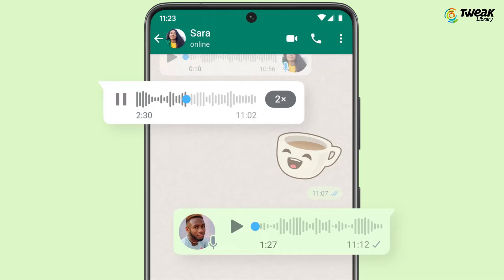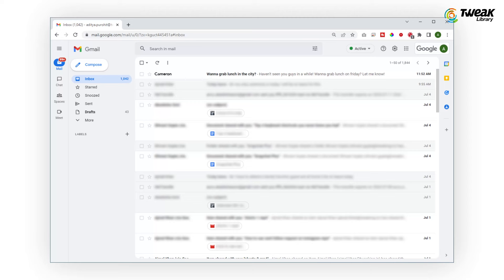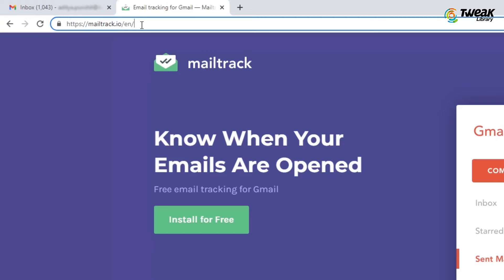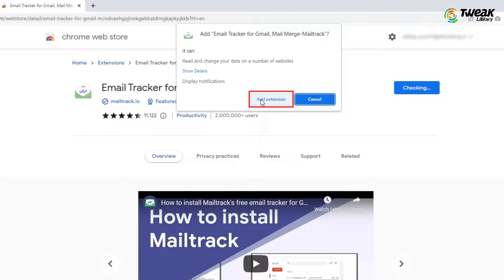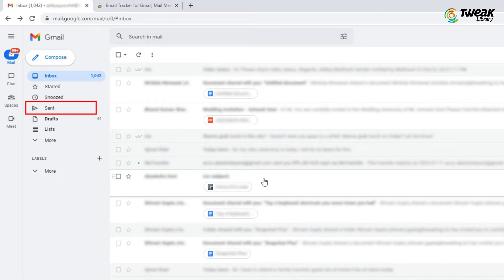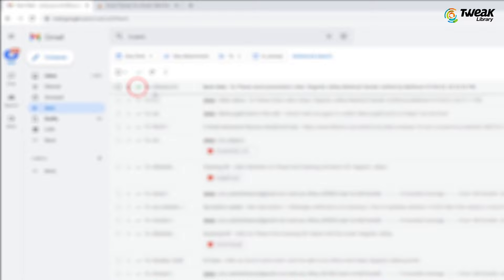How To See If Someone Read Your Email | Gmail Read Receipt | Mail Tracker For Gmail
Depending on the situation, it can be super helpful to see when important emails are read. Using an email tracking system or a return receipt in Gmail can let you know whether or not your message has been opened. When you get notifications in real-time, you can respond appropriately with the next step and at the right moment.